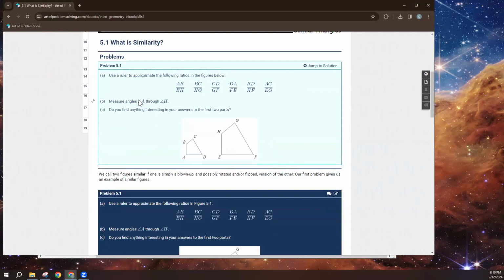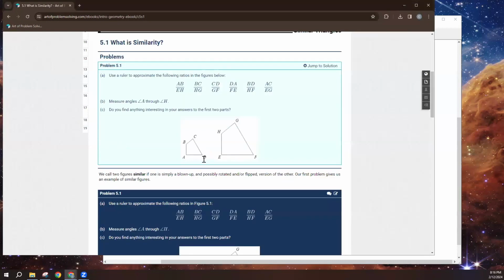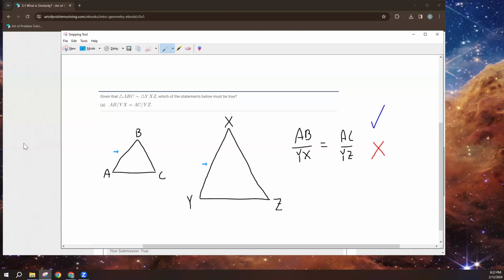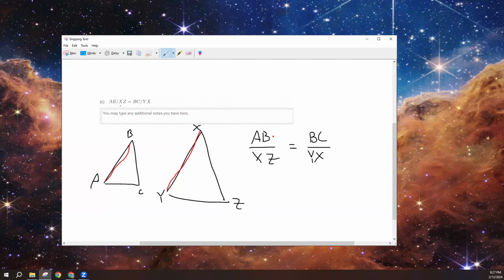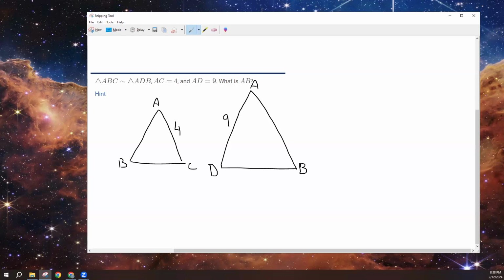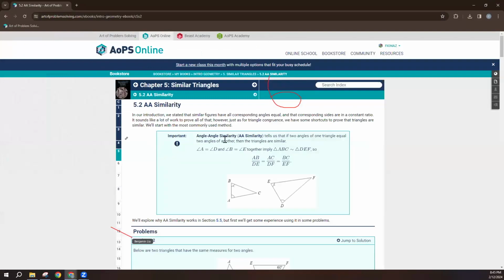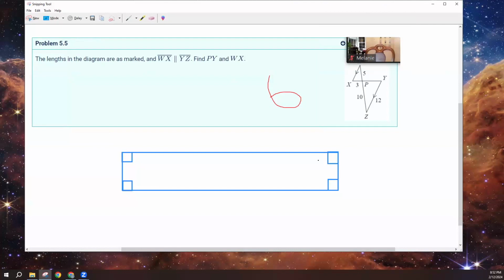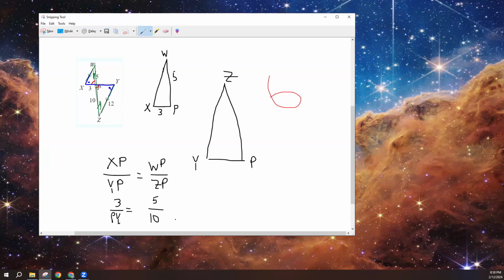Intro. to Geometry - Mr. Chris